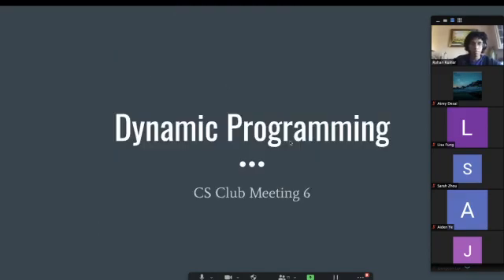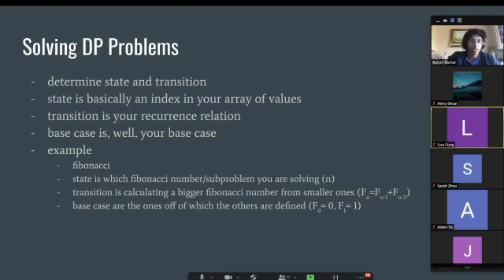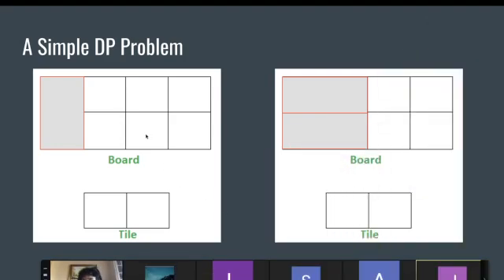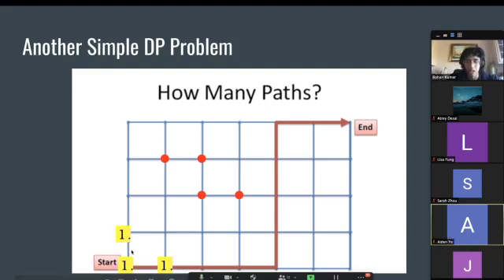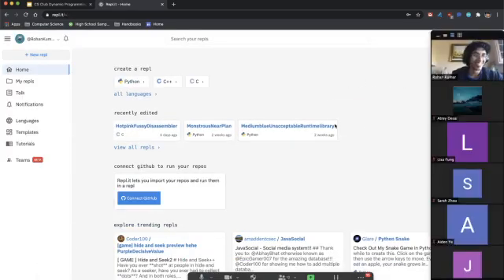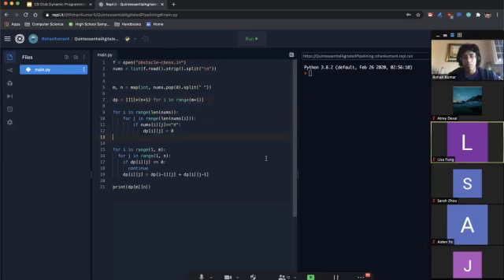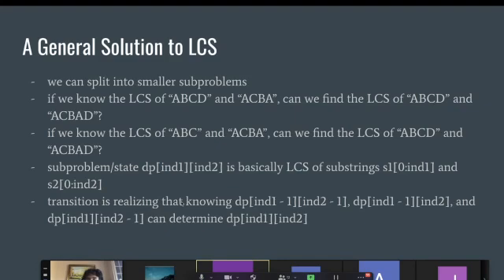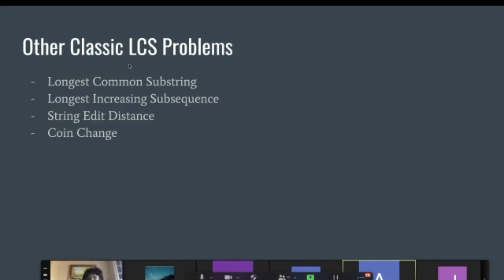06: Dynamic Programming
We went through some basic examples of dynamic programming and explained some of the more complicated applications of it.